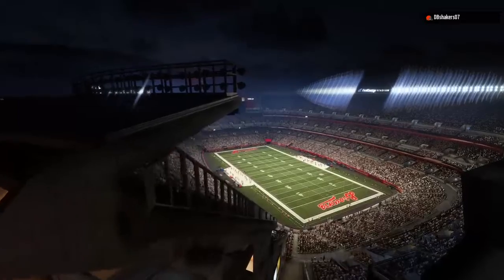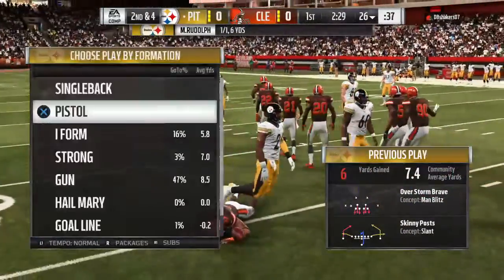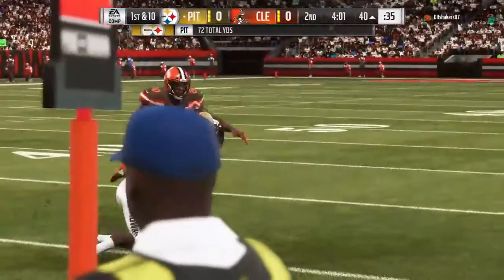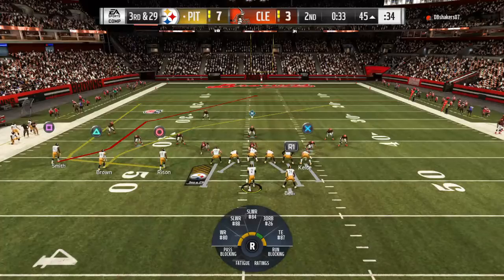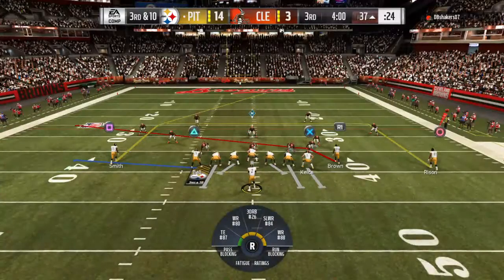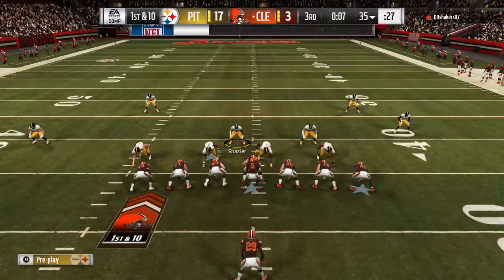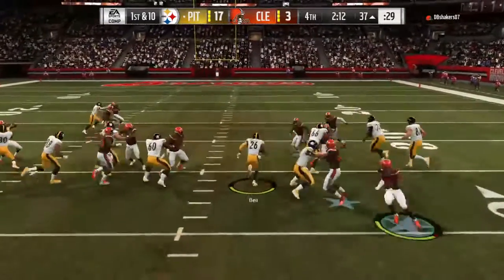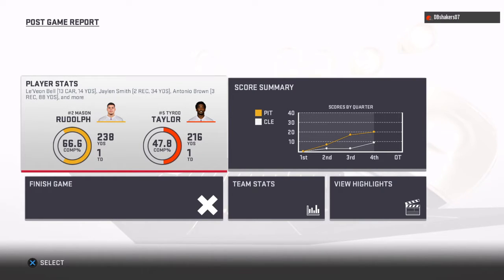ElNino716's Live PS4 Broadcast